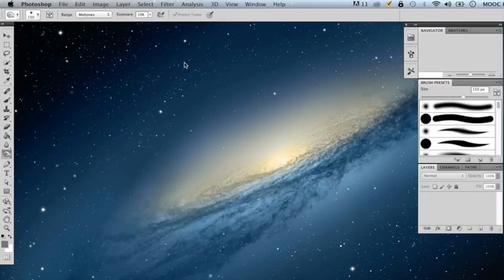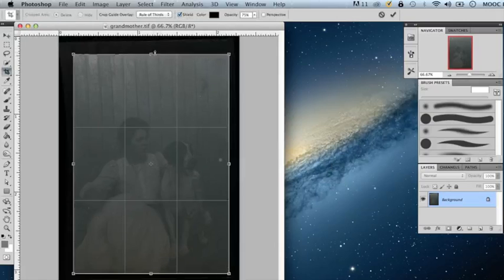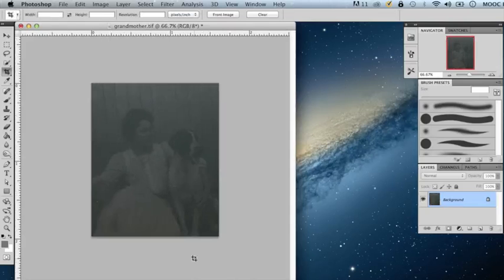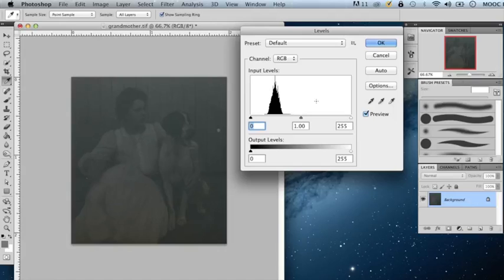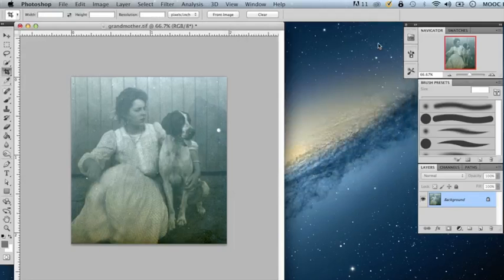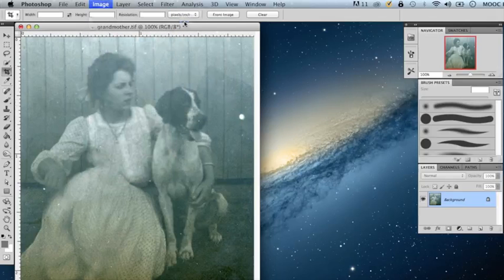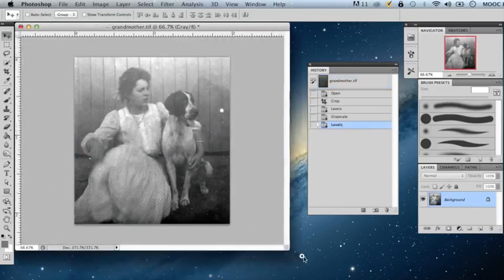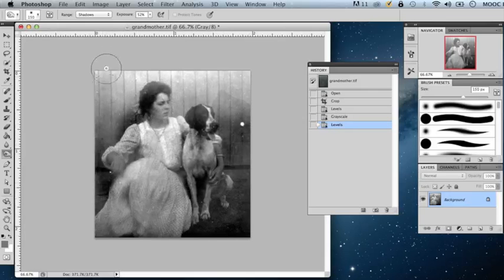Week 7: Part 6 Optimize a Black White Image